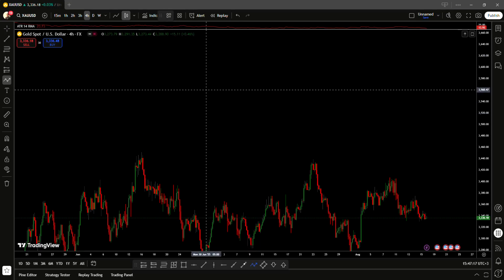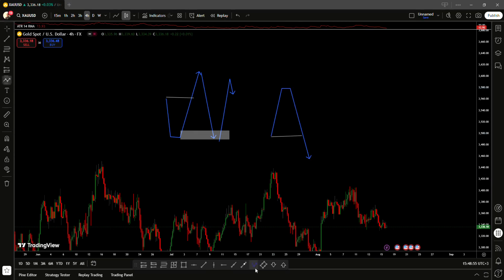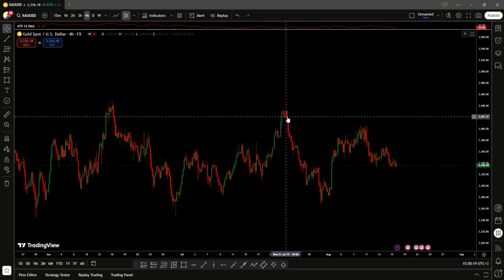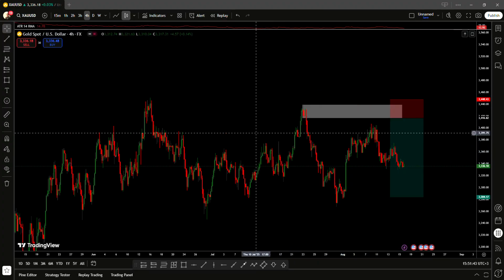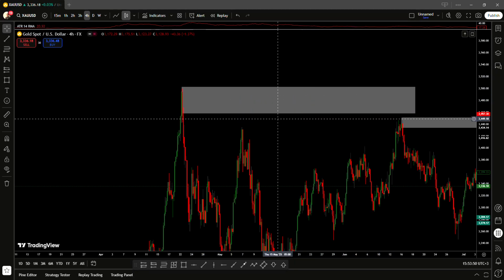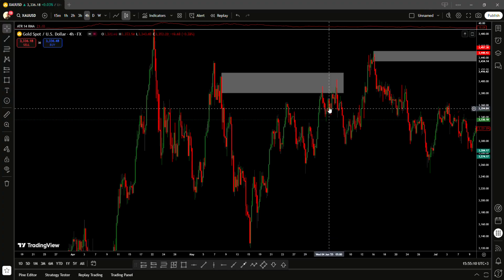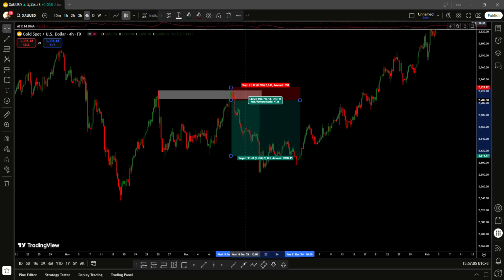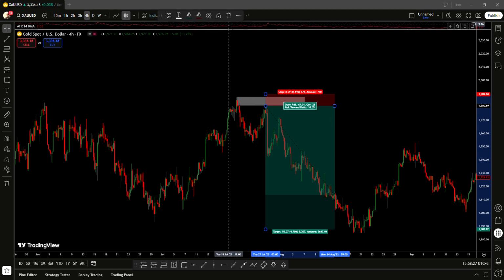Insane Forex Setup – Secure 1000+ Pips Like a Pro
In this video, I reveal a high-probability forex setup that delivered over 1000+ pips with precise entries and clear confirmations. You’ll learn how to identify market structure, key levels, and timing entries like a professional trader.

Whether you’re a beginner or an advanced trader, this strategy can help you level up your trading game and catch big moves consistently.

✅ What you’ll learn:

How to spot this powerful setup step by step

Where to enter and exit for maximum profits

Live chart examples with 1000+ pip potential